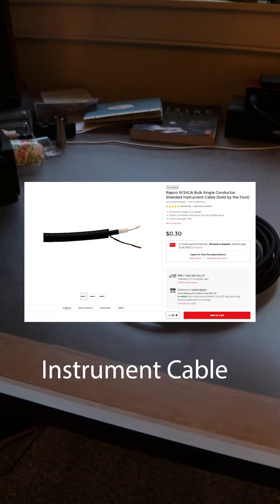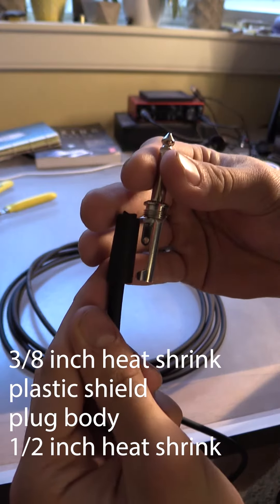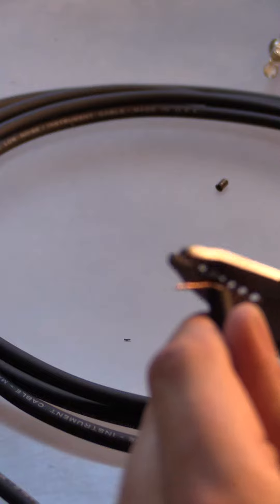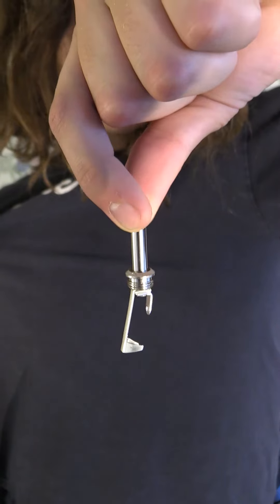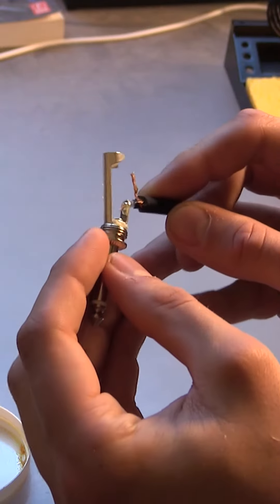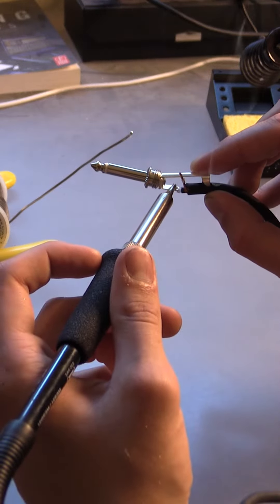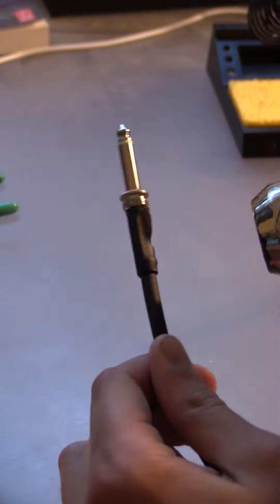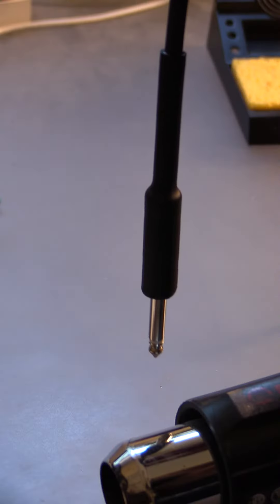How to make your own instrument cables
stream Fuzz Bus on all platforms!